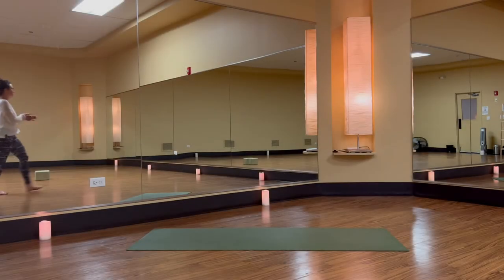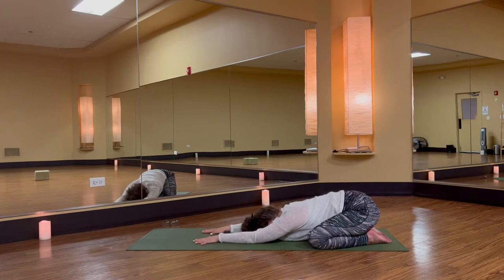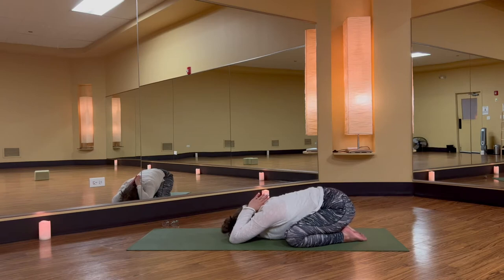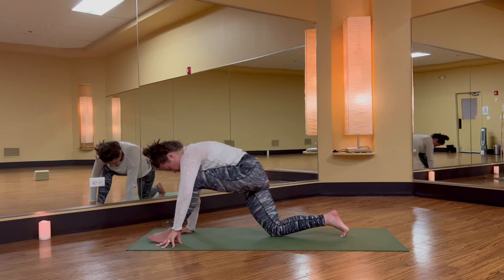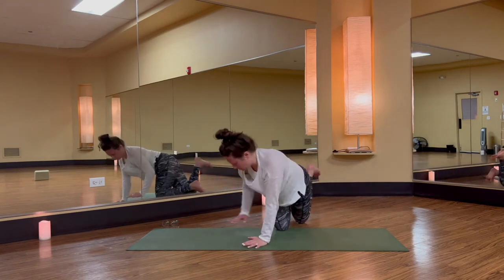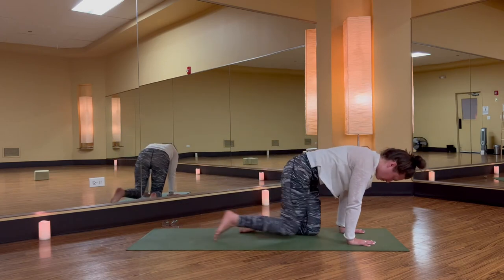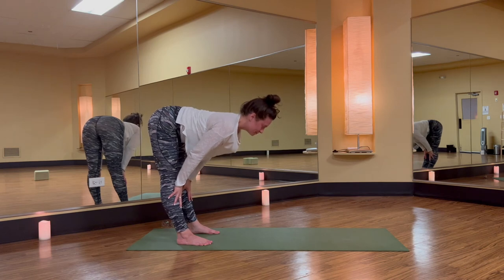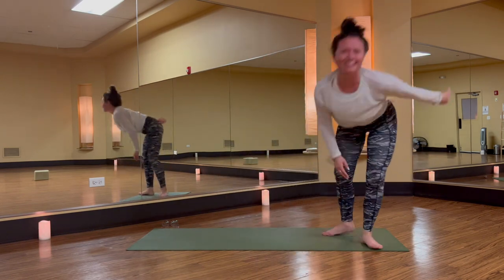Energizing 11 Minute Full Body Stretch | All Levels Welcome